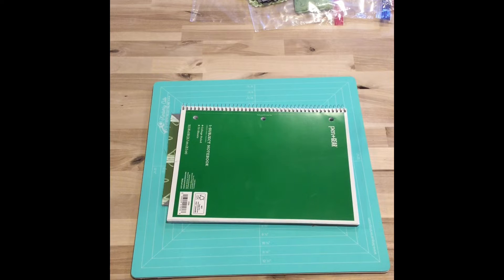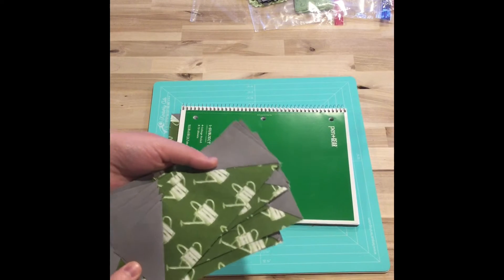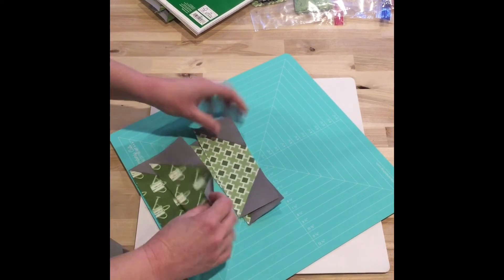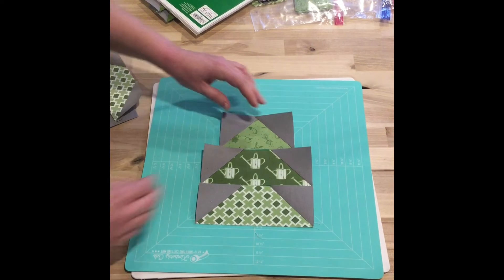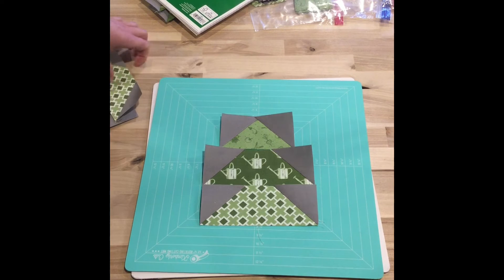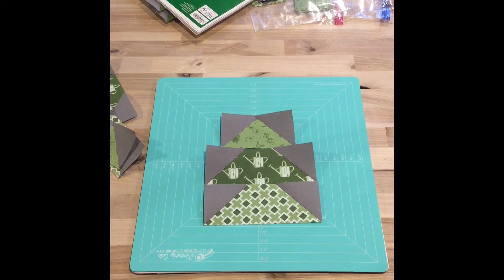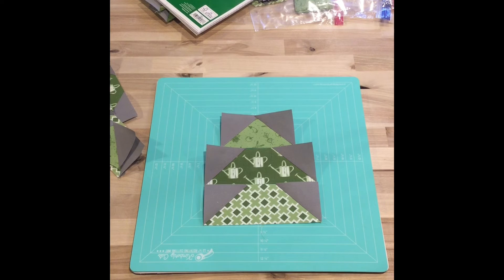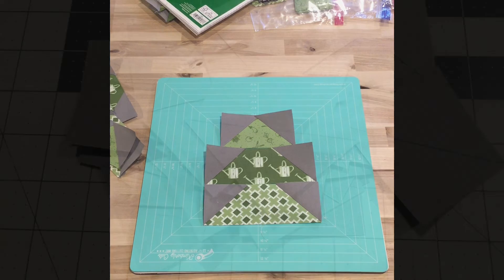Weekday Sewing Vlog #41 What I've been working on: getting ready to make pine trees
Weekday Sewing Vlog #41 Getting ready to make pine trees.

See you Monday on my next Weekday Sewing Vlog.